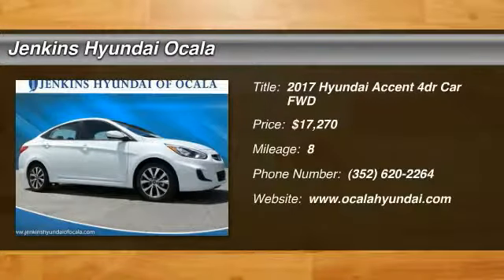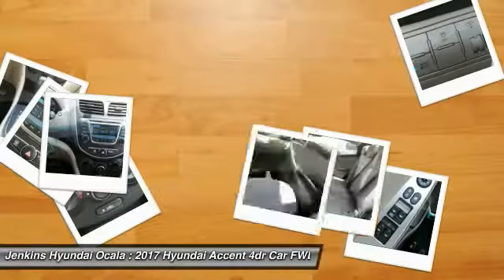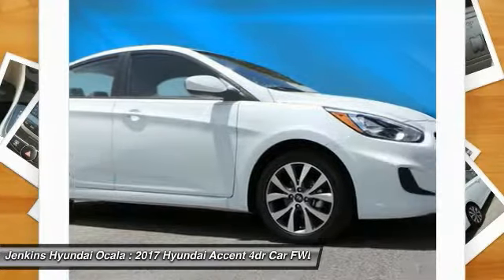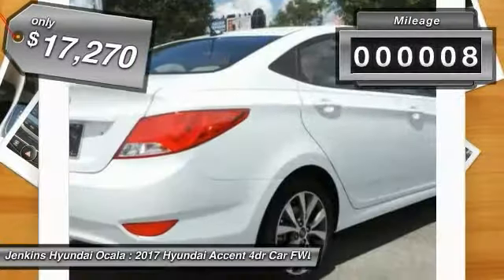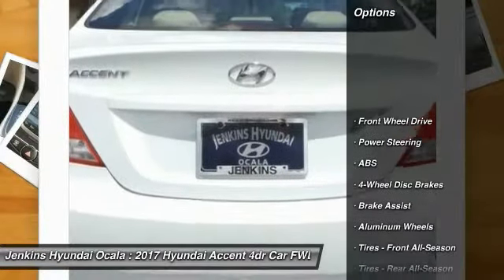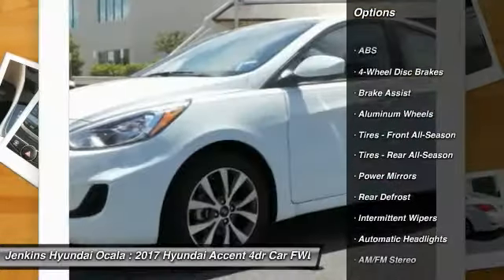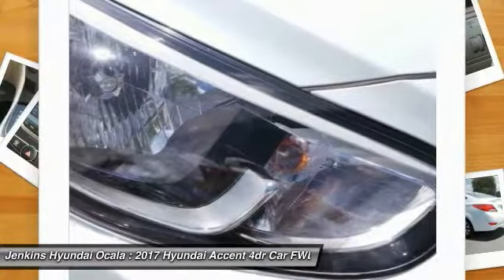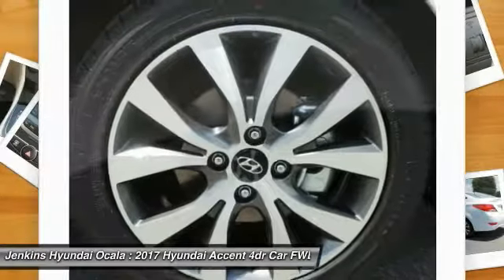2017 Hyundai Accent Ocala Florida Y3505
2017 Hyundai Accent Value Edition

The Hyundai Accent is an entry-level car that doesn't feel like one, look like one or drive like one. The Fluidic Sculpture design theme that sets Hyundai apart has been extended to the Accent. Hyundai has given it a distinctive front fascia, bold rear bumper design and flowing lines that you normally wouldn't find on a car in this segment. The rear hatch on the Accent 5-Door increases versatility and functionality, while expressive side character lines spice up its signature style. Whether you're behind the wheel, a backseat driver, or lucky enough to be riding shotgun, the spacious interior of the Accent offers comfort and refinement that's unique to its class. In fact, the EPA even upgraded the 4-Door Accent to a compact sedan rating. The Accent 5-Door also has best-in-class cargo volume, allowing more room for the gear you don't want to leave behind. The Accent features an award-winning, eco-efficient 1.6L GDI engine that generates 137hp. The Dual Continuously Variable Valve Timing helps improve torque and enhance fuel efficiency so you spend less time at the pump. Offering 37 MPG hwy fuel economy, it's performance without compromise. This 4-cylinder can be coupled with a 6-speed manual or 6-speed automatic transmission with SHIFTRONIC. The 6-speaker audio system is configured for AM/FM/SiriusXM/CD/MP3 with Smartphone/USB and auxiliary inputs. With the Accent, sophisticated safety features come standard. With vehicle stability management, traction control and tire pressure monitoring systems the Accents helps prevent accident conditions and is equipped with front advanced and seat-mounted, side-impact airbags to help protect you if the unavoidable occurs.